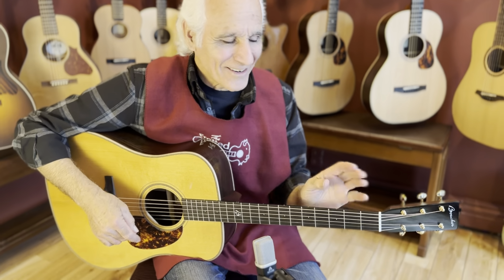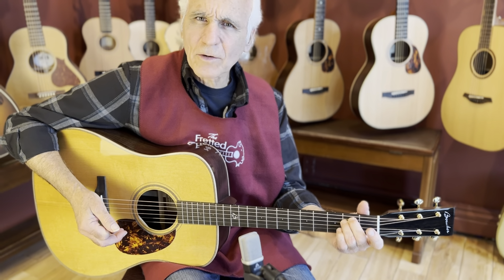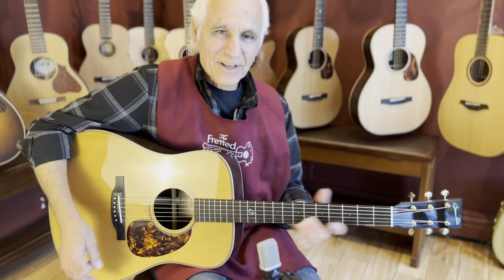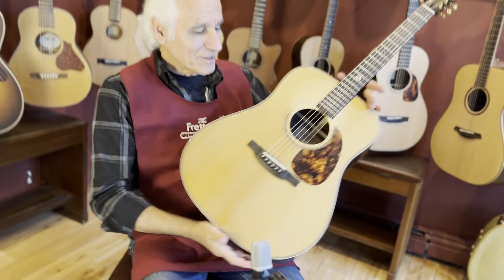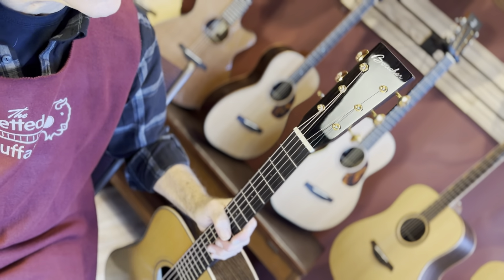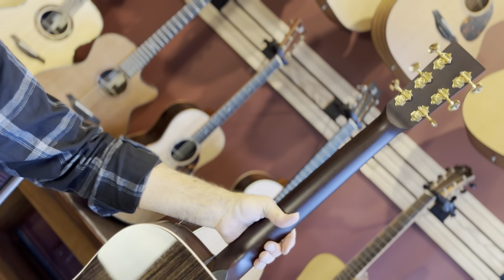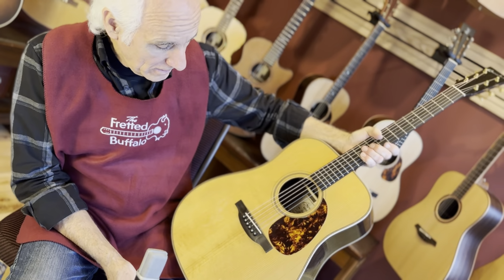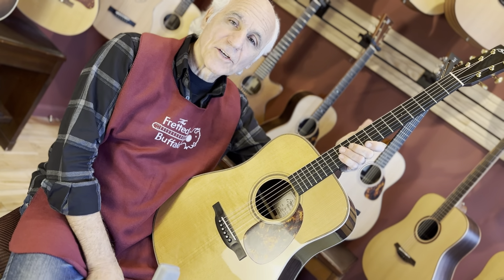Boucher 'Bluegrass Goose' BG 52 G Torrified AAAA Adirondack / Indian Rosewood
Our thanks to our good freind Doug Yeomans for the demonstration video!